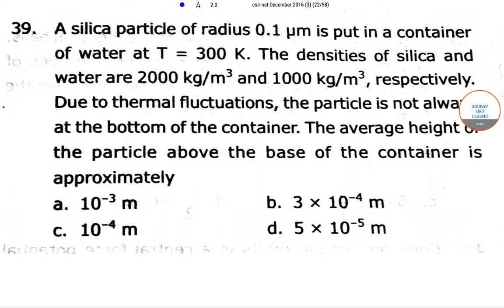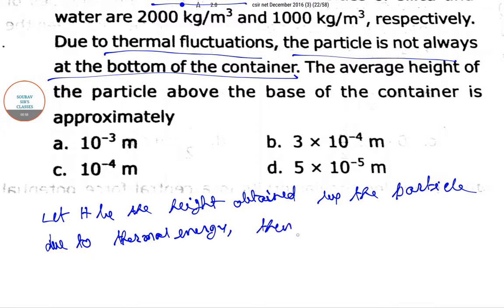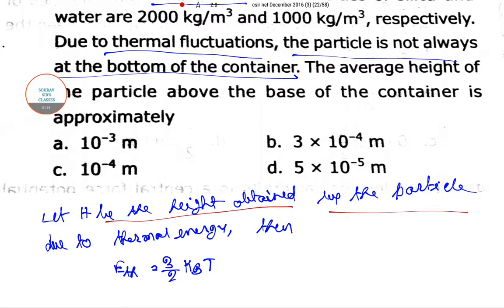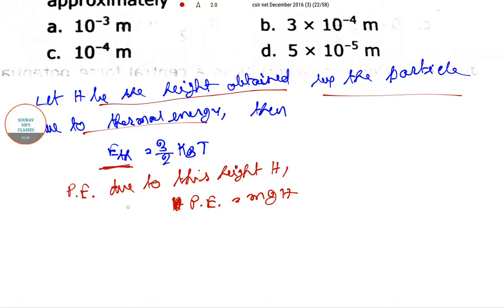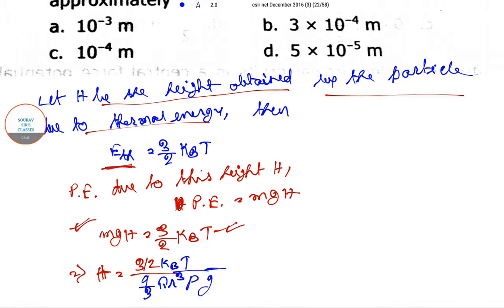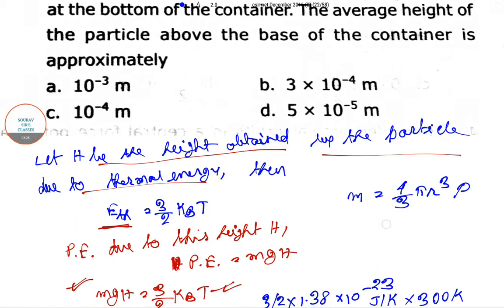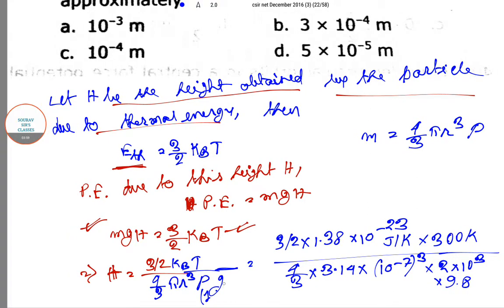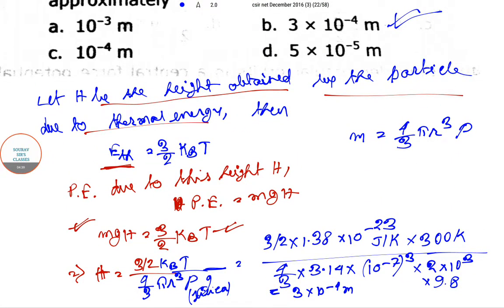CSIR NET previous year questions with full solution, Explained in detals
CSIR UGC NET is a national level entrance examination for Junior Research Fellowship (JRF) and Eligibility for Lectureship (LS) in the field of Science including Life Sciences, Physical Sciences, Chemical Sciences, Mathematical Sciences and Earth Atmospheric Ocean and Planetary Sciences.